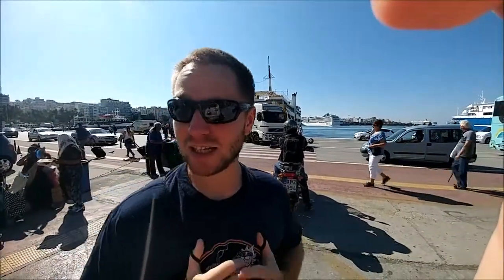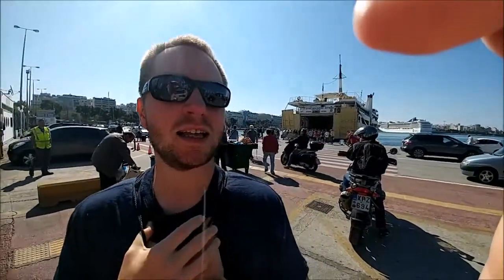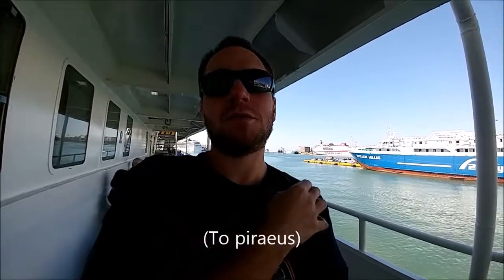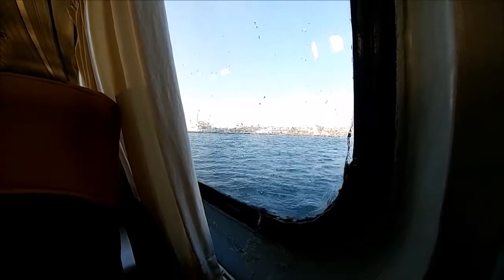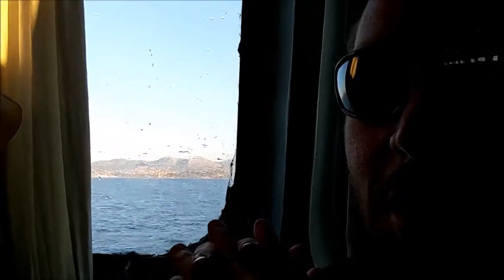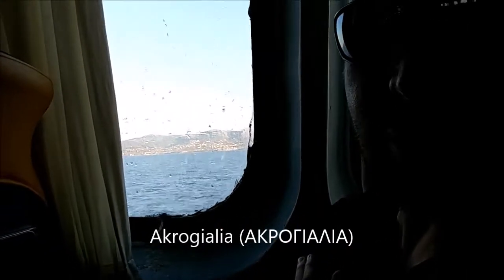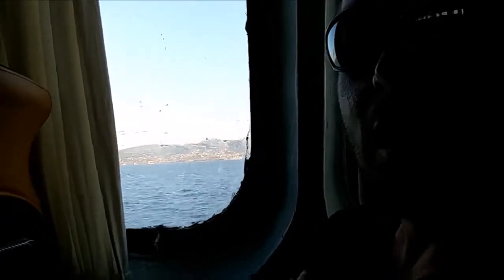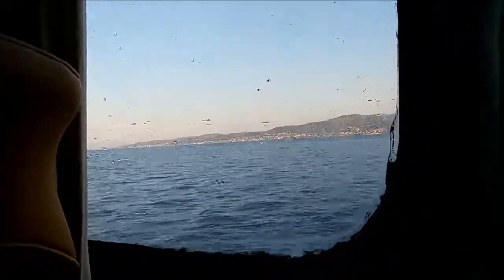Day Trip to Aegina Island from Athens (Also, Flying Dolphin vs. Agios Nektarios)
This video is going to show you my experience taking both the slow (1 hr 20min) and fast (40 min) ferries to Aegina Island for a day trip. We spent about 5 hours on the island and it was a GREAT way to spend our last day in Athens.